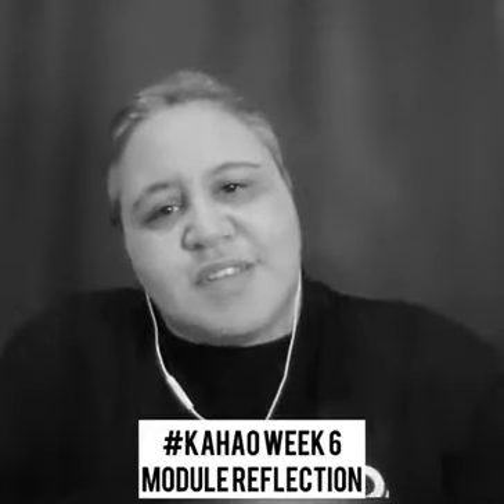Tracey | Ka Hao Learnings - Week 6, 1st Video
Participant's learnings from Ka Hao I Te Ao Programme Indigenous Ecommerce